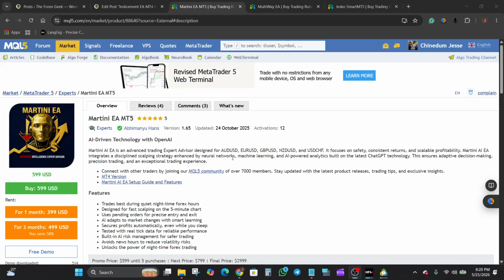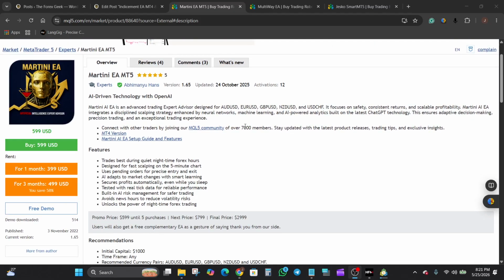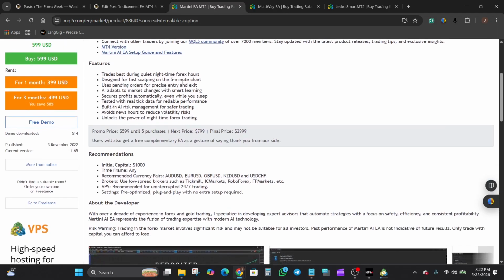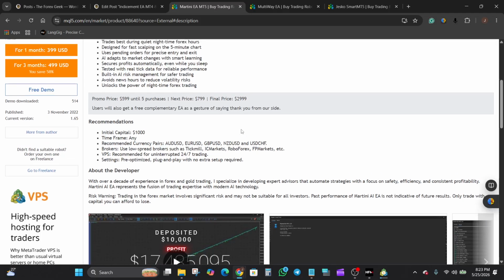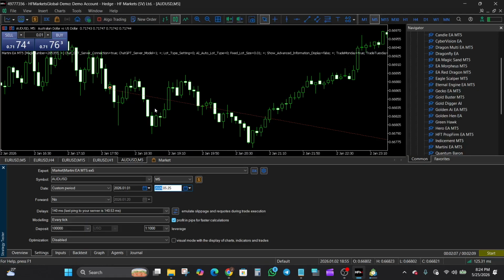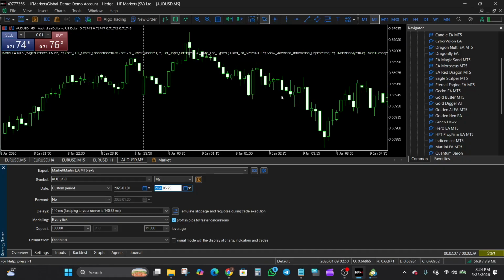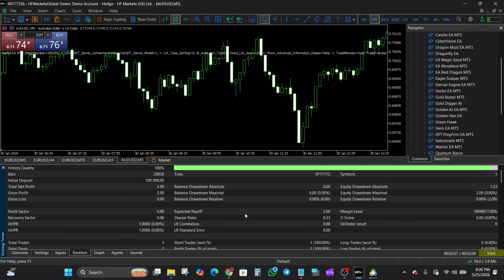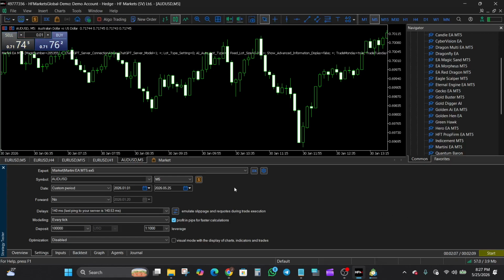Martini EA MT4 & MT5 Review – AI Scalping System for Major Forex Pairs Explained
In this review, I go through the Martini EA for MT4 & MT5, an AI-driven scalping Expert Advisor designed for major forex pairs including AUDUSD, EURUSD, GBPUSD, NZDUSD, and USDCHF. The EA focuses on short-term trading during low-volatility conditions and uses automated risk and execution logic to manage trades. The video covers its Marketplace details, features, and historical testing insights to help you understand how it is structured and how it behaves in different market conditions.

Martini AI EA